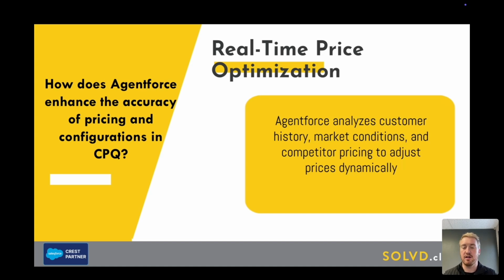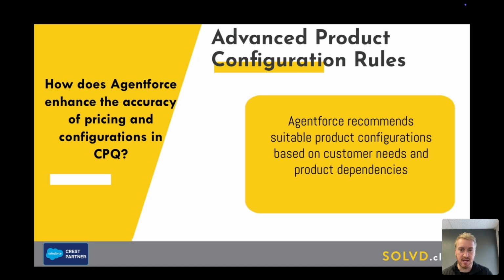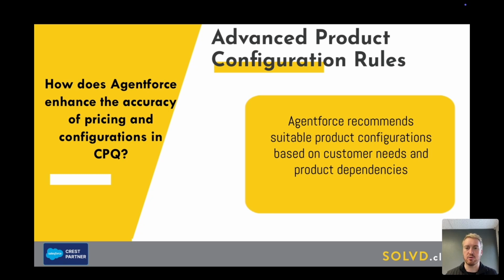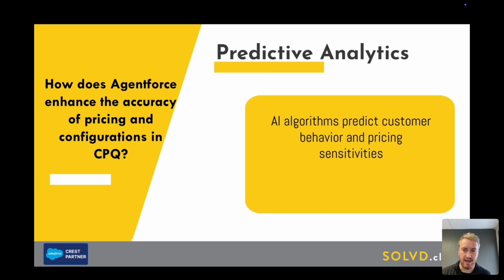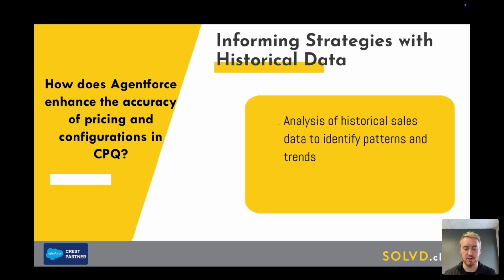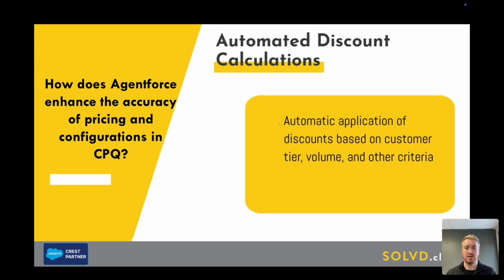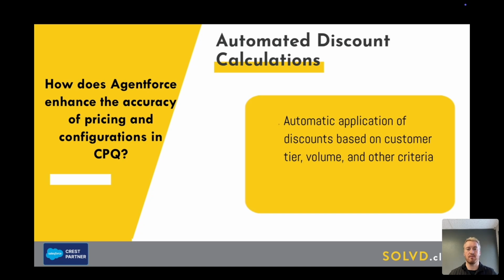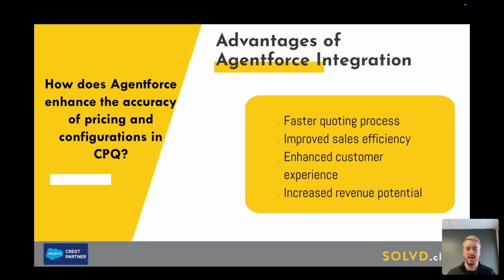How does Agentforce enhance the accuracy of pricing and configurations in CPQ?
Learn how AgentForce improves accuracy in pricing and configurations within CPQ by leveraging AI-powered insights and real-time data integration. This video explores how AgentForce minimizes errors, ensures consistent pricing, and streamlines complex product configurations for more reliable quotes. Music from Free To Use